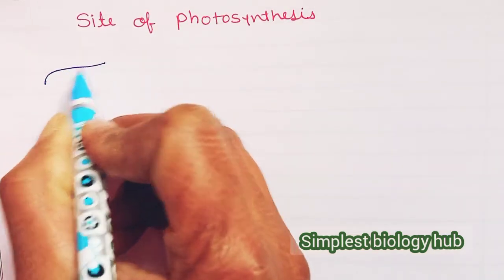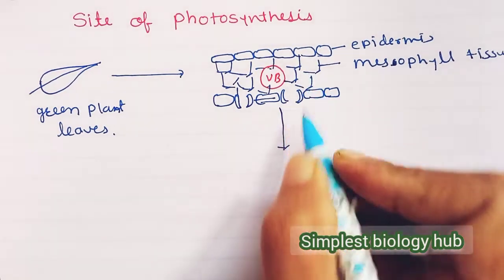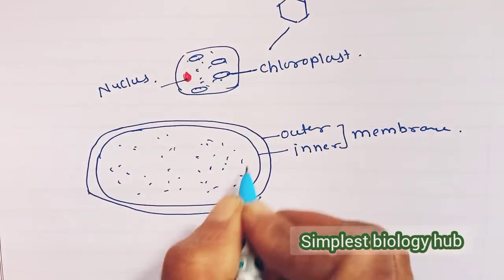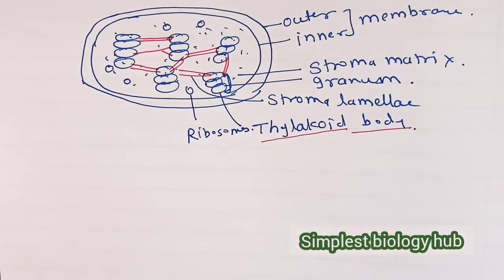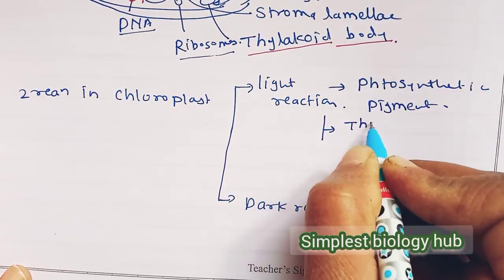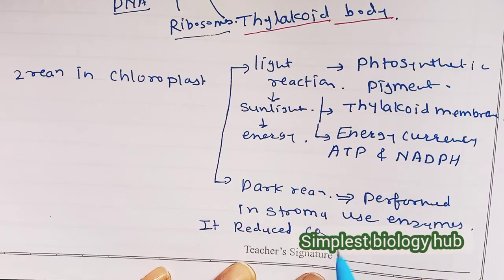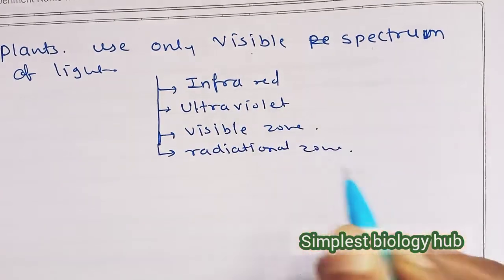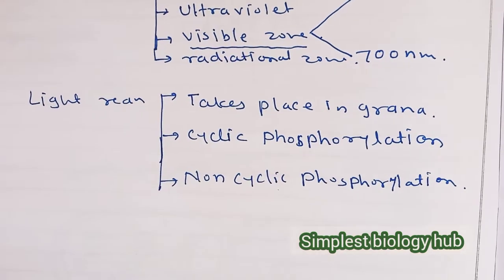Photosynthesis in higher plants || Sites of photosynthesis || Class 11 || Part 3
## sitesofphotosynthesis